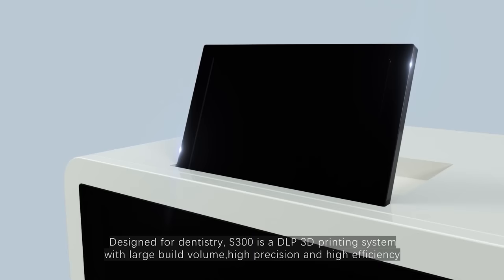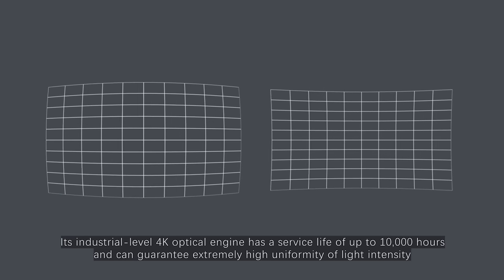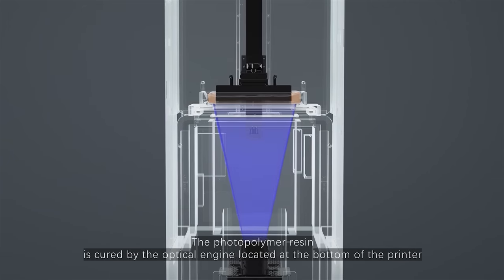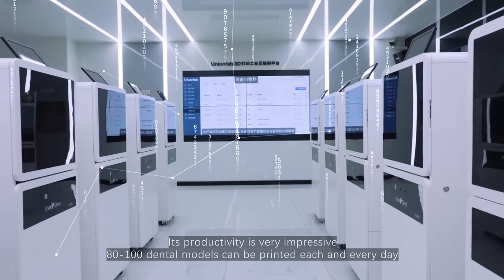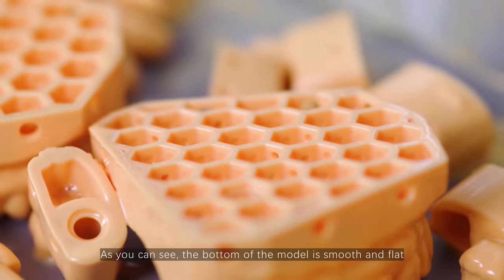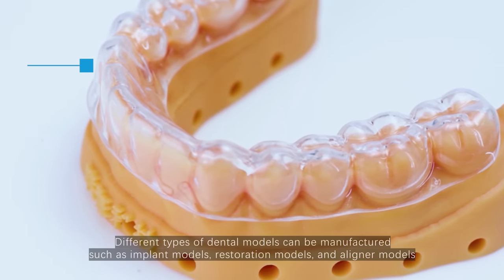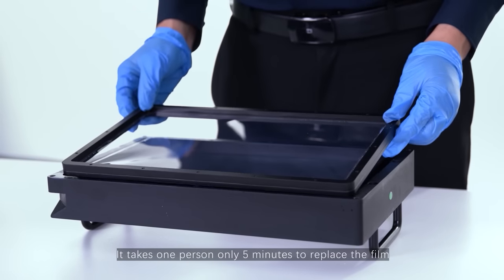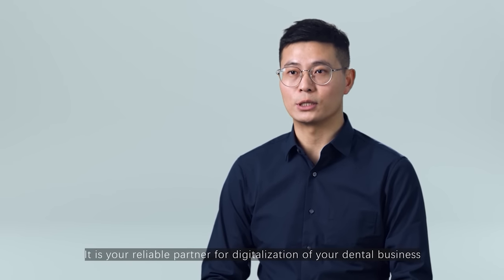UnionTech S300 4K DLP 3D Printer for Dentistry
Designed for dentistry, S300 is a DLP 3D printing system with large build volume, high precision and high efficiency.

Its industrial-level 4K optical engine has a service life of up to 10,000 hours, and can guarantee extremely high uniformity of light intensity.

The power of the optical engine is automatically corrected, for an ease of easy check and correction by the user.

S300 is productive, durable and affordable.

It is your reliable partner for digitalization of your dental business.